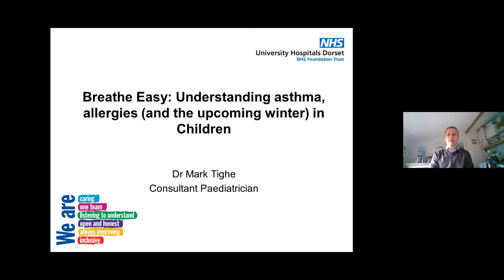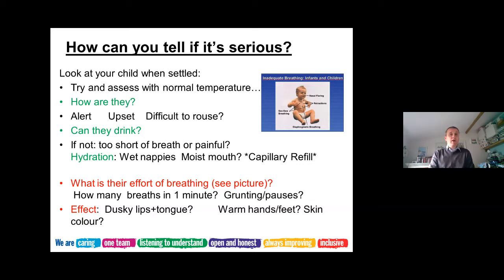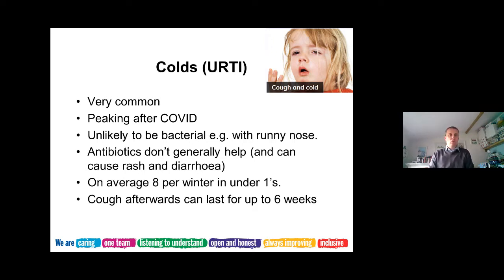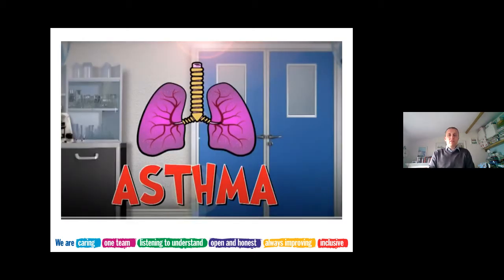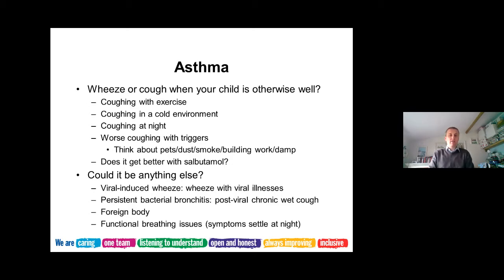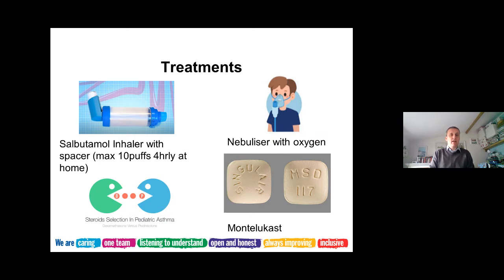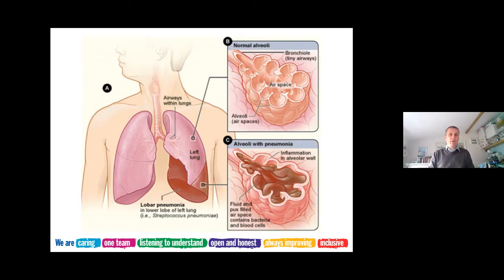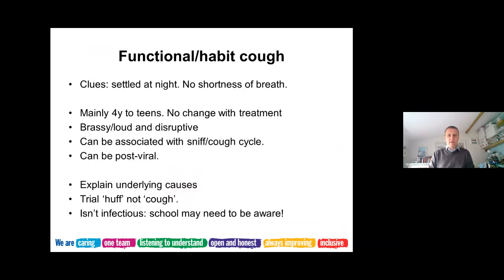Breathe Easy: Understanding asthma and allergies in children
In this talk, Dr Mark Tighe, Consultant Paediatrician, highlights different respiratory illnesses in children including asthma and viral induced wheeze, and how parents can help them. He also gives guidance on warning signs to look out for and answers common questions